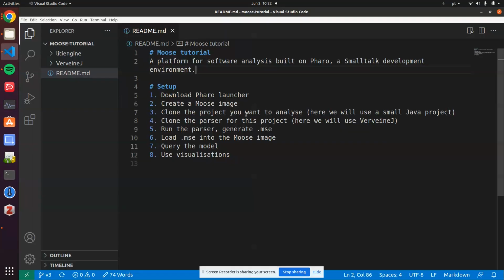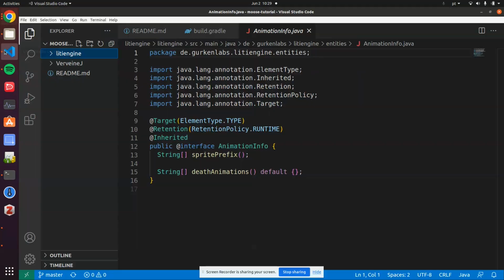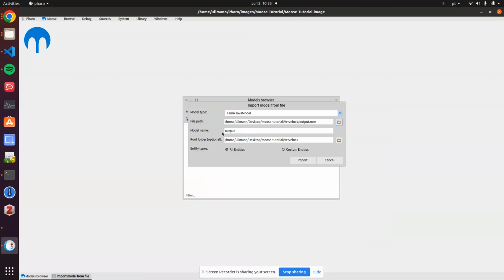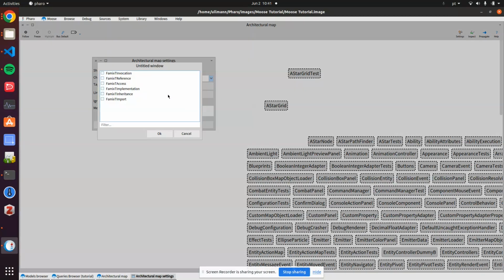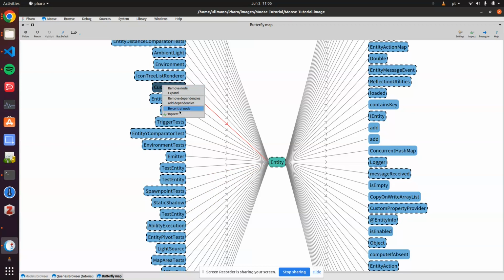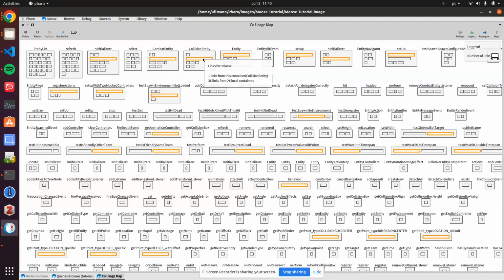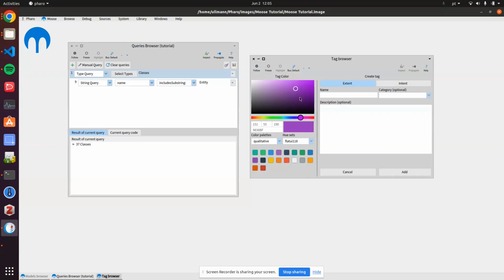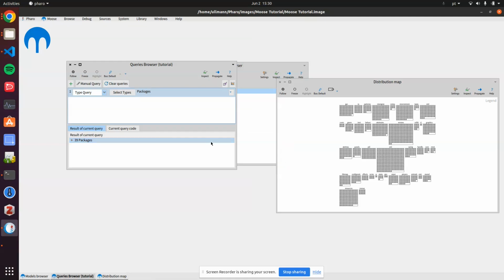How to use Moose 10 for software analysis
Moose is a platform for software and data analysis that helps programmers craft custom analyses cheaply. It's based on Pharo and it's open source under BSD/MIT. In this tutorial, I show you how to set up your environment and start using Moose to analyse and visualize a Java application.

00:00 - Introduction
01:25 - Pharo and Moose setup
04:33 - Example Java application setup
05:47 - VerveineJ setup and usage
09:30 - Load .mse file into Moose
12:20 - Queries Browser
14:35 - Architectural Map
19:50 - Follow/Freeze entity bus
20:41 - Butterfly Map
23:10 - Co-Usage Map
28:07 - Distribution Map
29:42 - System Complexity
32:16 - Tag Browser
37:20 - Saving changes